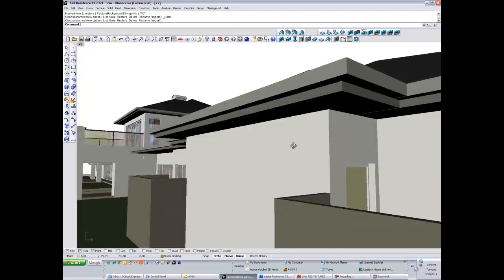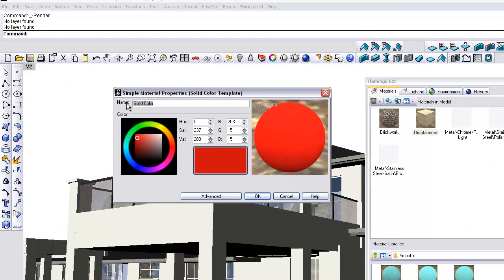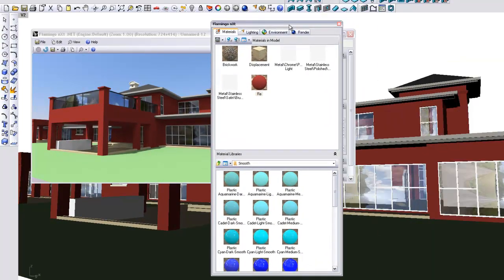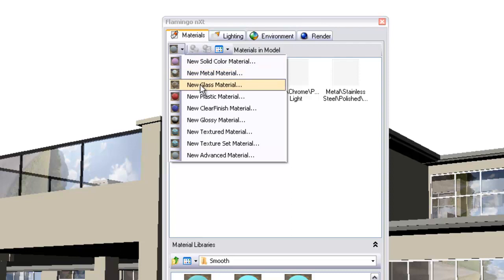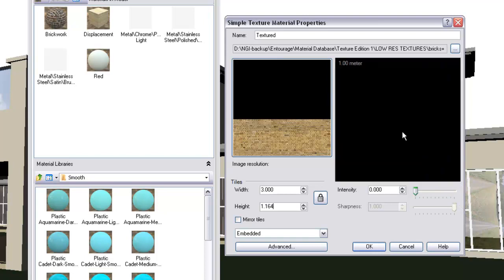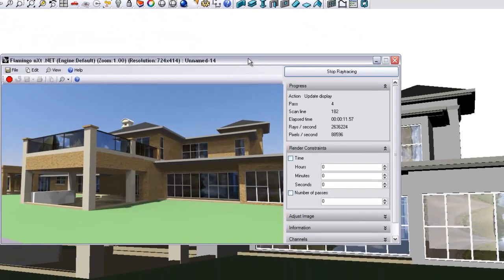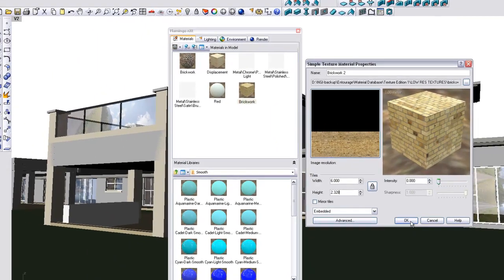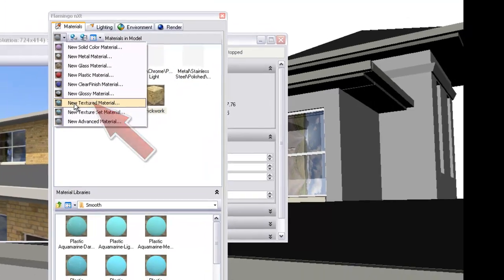Rhino 4 - Flamingo NXT Basic Materials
Basic guide to solid colour and texture mapped materials using Flamingo NXT in Rhino 4